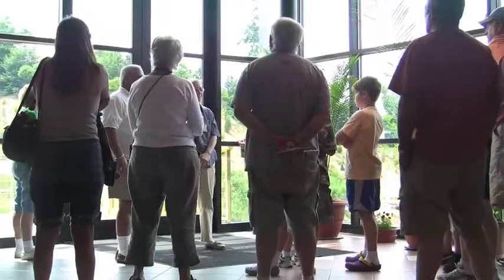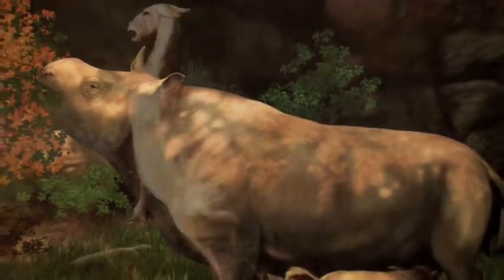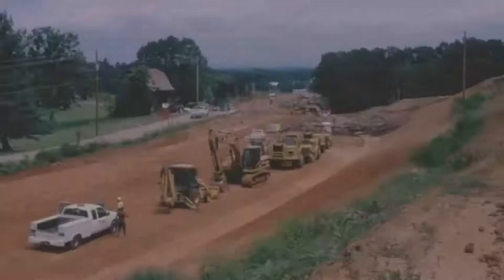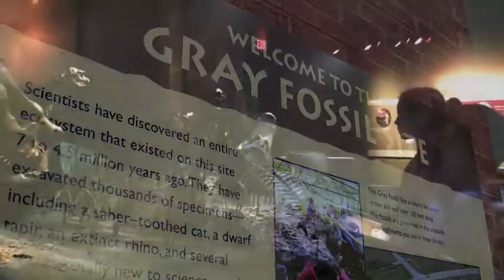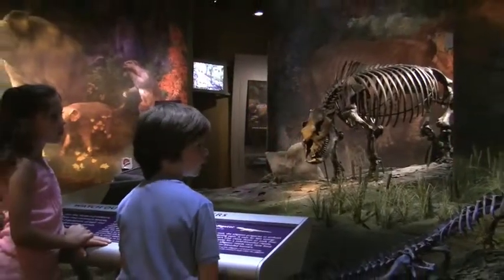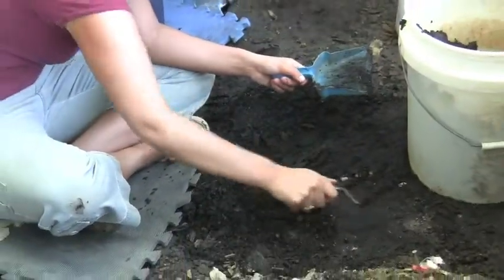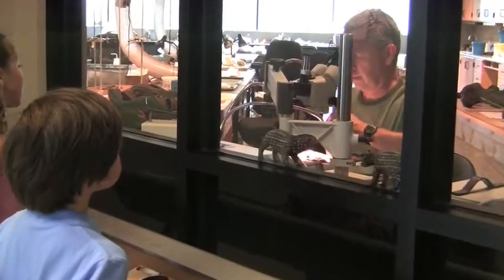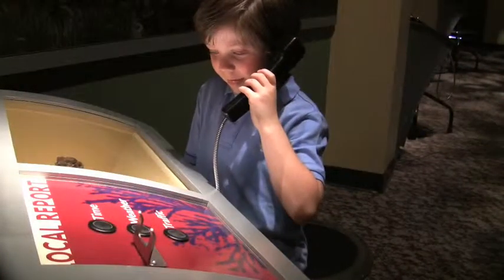Gray Fossil Site & Museum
Northeast Tennessee has a big story to tell—one thats been tucked away underground for over 5 million years. Located just 15 minutes from Johnson City, the Gray Fossil Site and Museum gives a first-hand look back at the late Miocene Period—a time when the Appalachian region was home to rhinos, tapirs, saber-toothed cats, and short-faced bears. The 33,000 square-foot Visitors Center features massive skeletons, life-sized murals, interactive displays, and eerie re-creations of Northeast Tennessees ancient past. Theres also an observation lab—where visitors can watch paleontologists examine recently discovered remains.